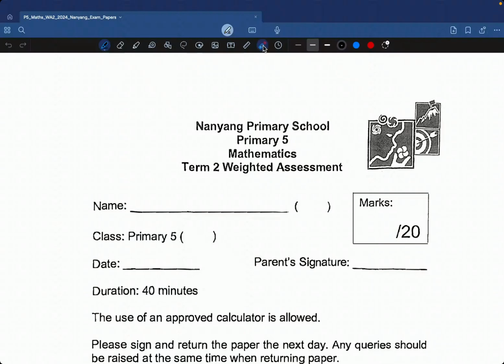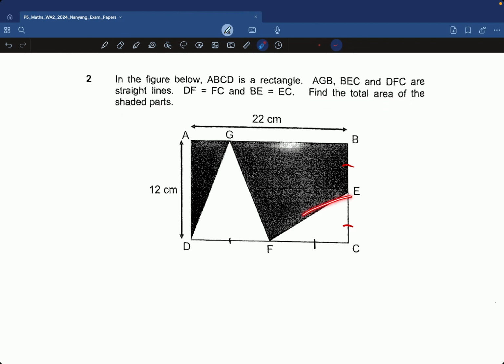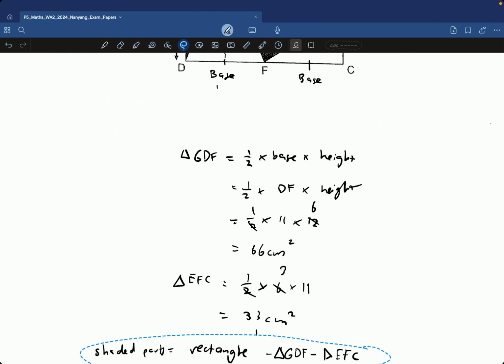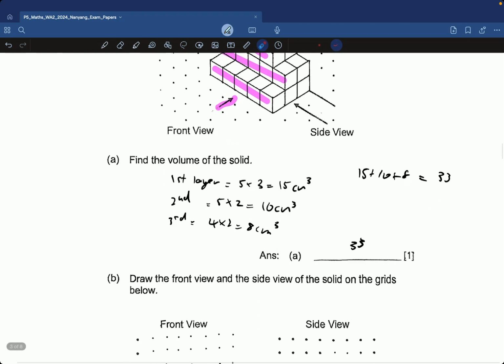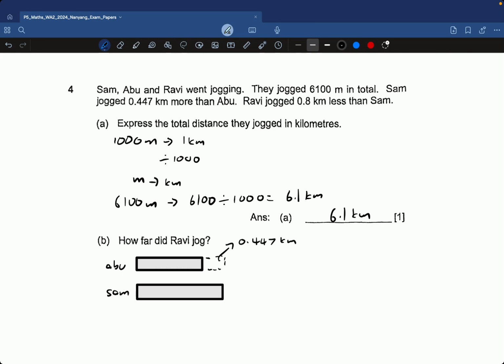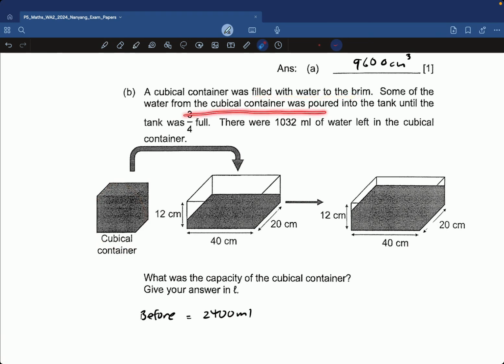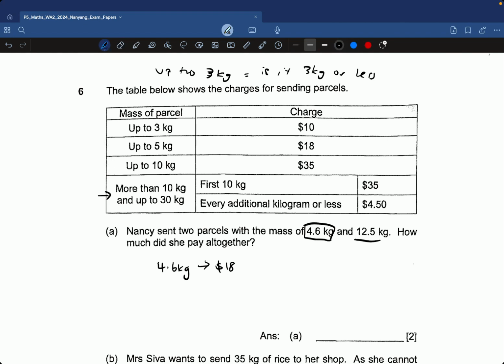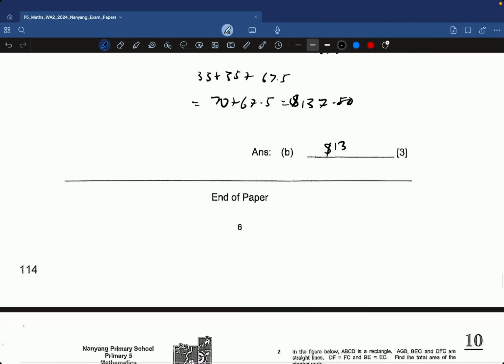Primary 5 Weighted Assessment Answers 2024 Nan Hua Primary School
📚 Question Timestamps
0:00 Question 1
3:08 Question 2
9:16 Question 3
14:27 Question 4
18:48 Question 5
22:49 Question 6